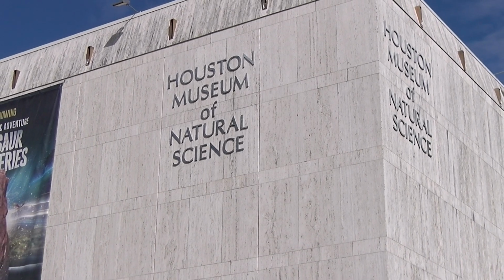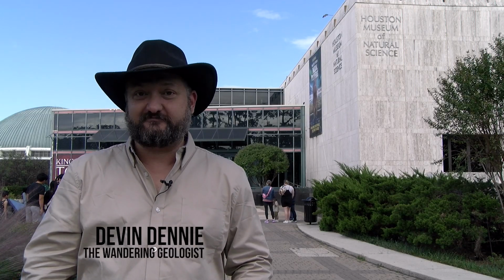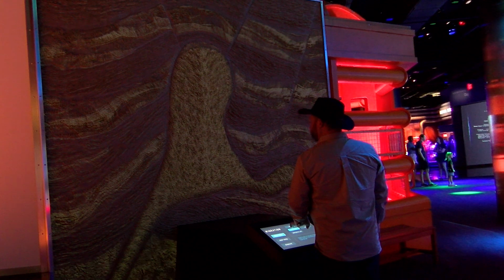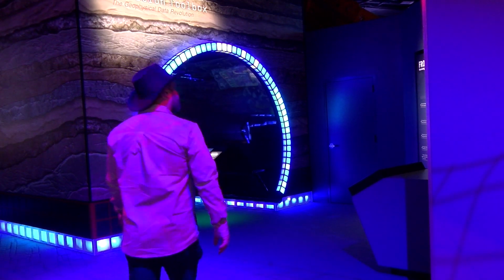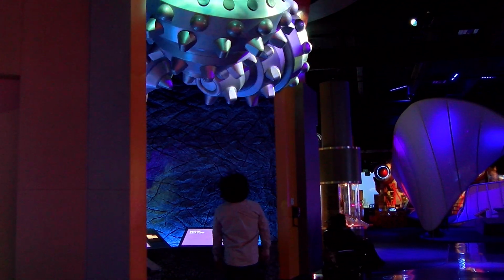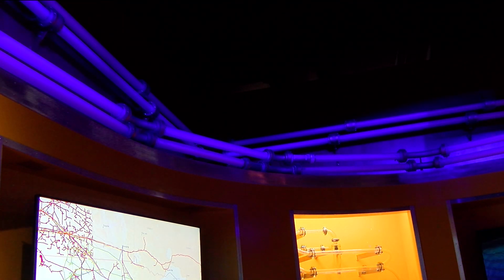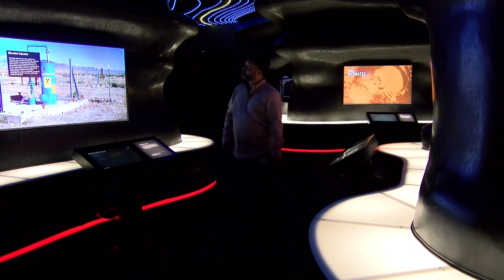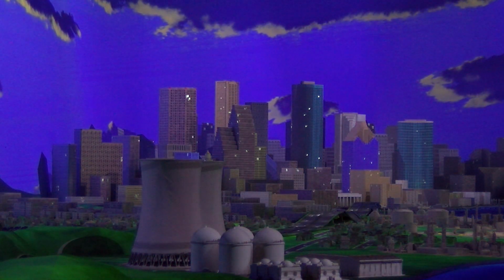Wiess Energy Hall at the Houston Museum of Natural Science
Devin checks out the exhibit on energy production